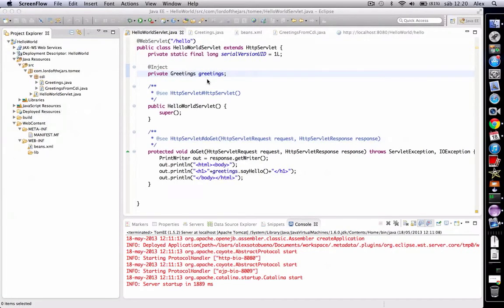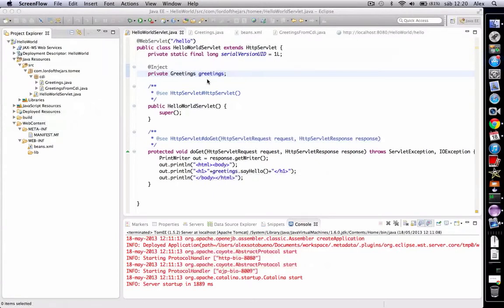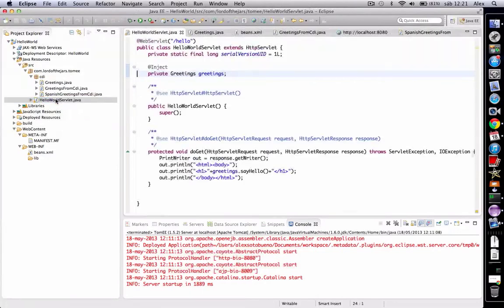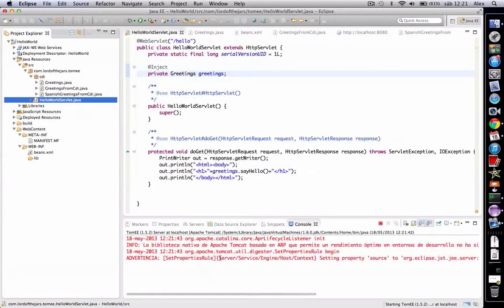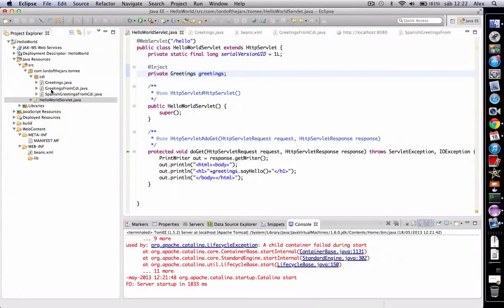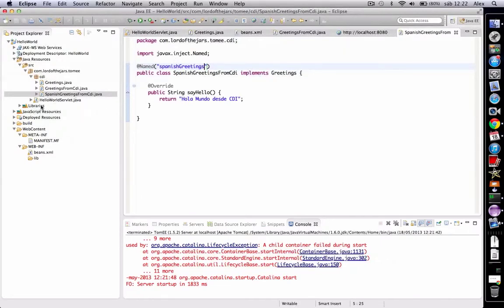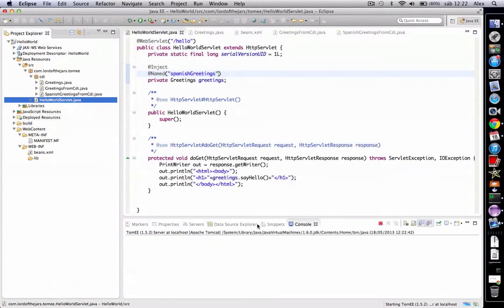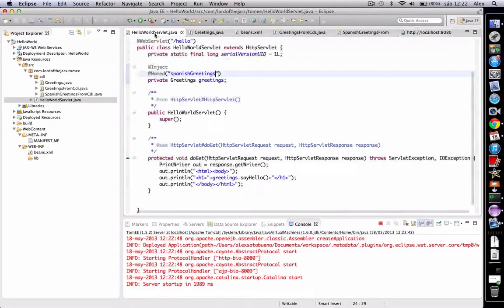Apache TomEE and CDI (Name Qualifiers)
Learn how to use CDI injection Name Qualifier using Apache TomEE.